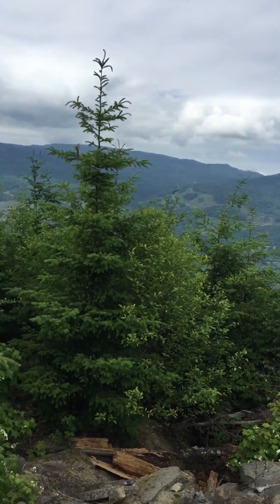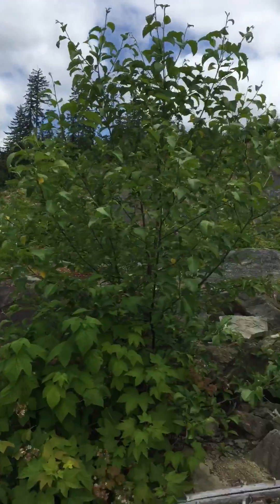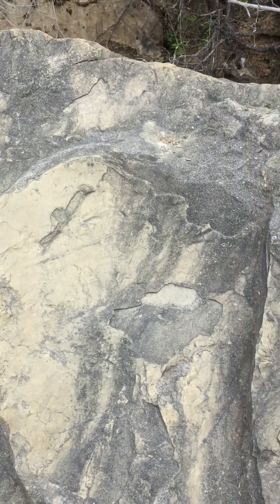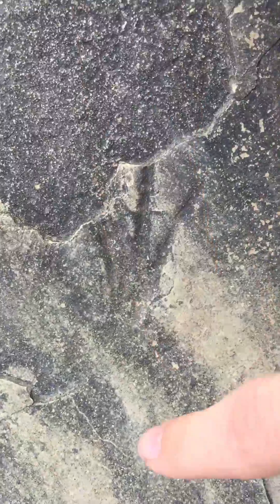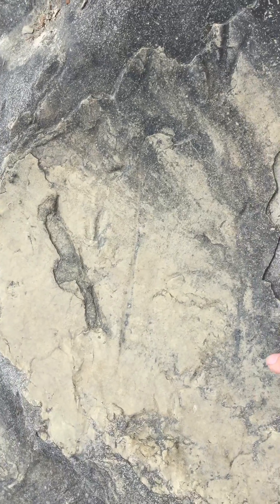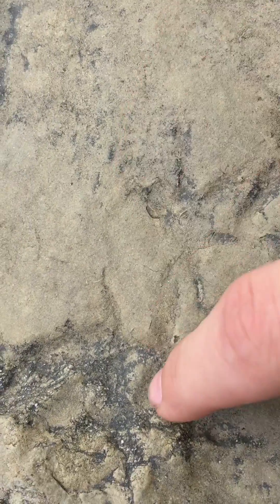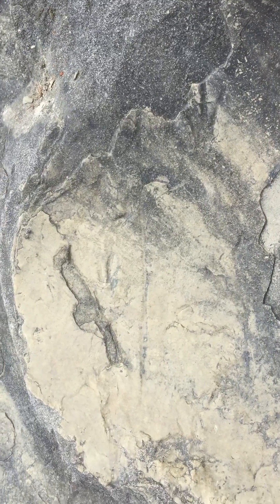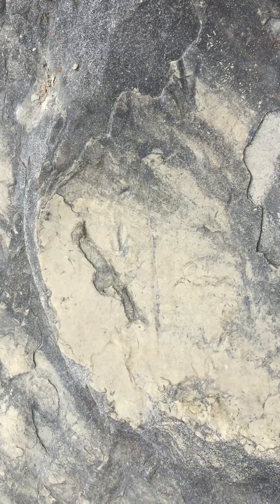Fossil hunting in Racehorse Creek Washington at the Chuckanut slide site! Crocodile footprints!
A quick video of one of my favourite fossil sites! The Chuckanut formation is Eocene in age about 50 million years old! The fossils there are of plants like palm fronds and ferns along with footprints of birds,small mammals and crocodilians!🐊🐎🦢🦜🌴